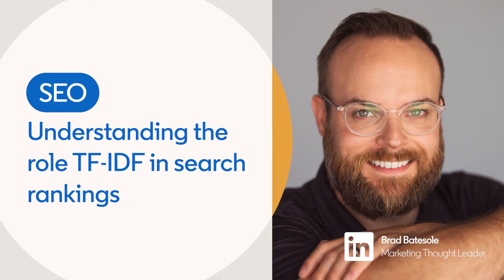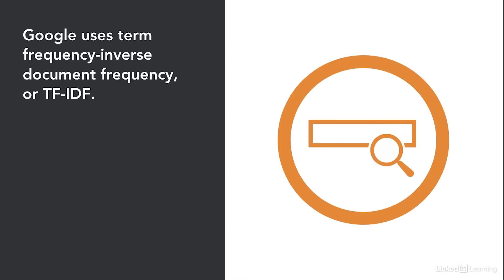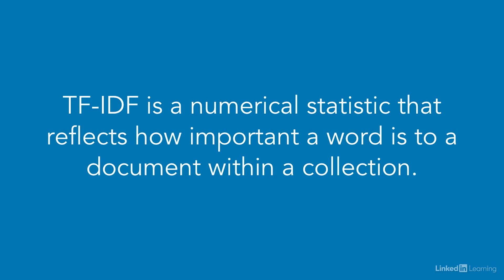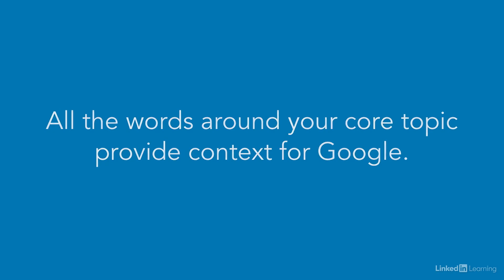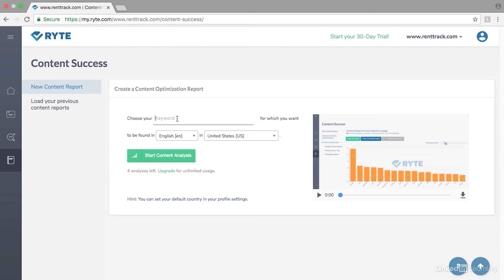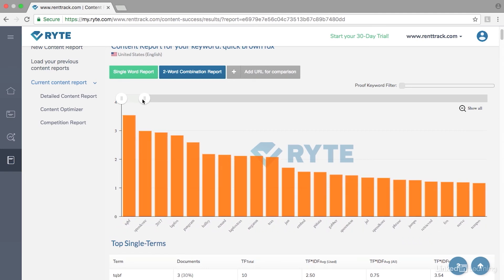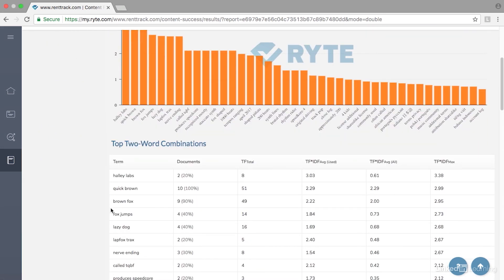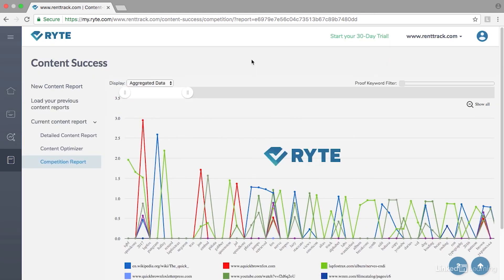SEO Tutorial - TF-IDF importance in search queries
Learn how to increase page ranking in Google search queries using TF-IDF.  Explore more Search Engine Optimization courses and advance your skills on LinkedIn Learning:

This is an excerpt from "Advanced SEO: Developing an SEO-Friendly Website",  a course on LinkedIn Learning taught by Brad Batesole. Brad is an internationally recognized marketing thought leader and chief learning officer at Madecraft.

Advanced SEO: Developing an SEO-Friendly Website